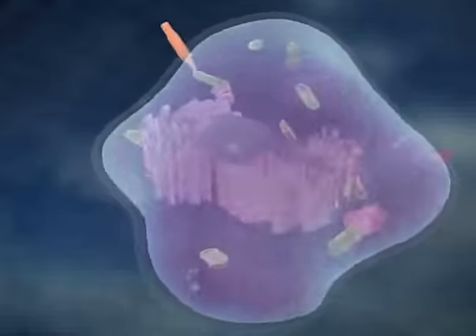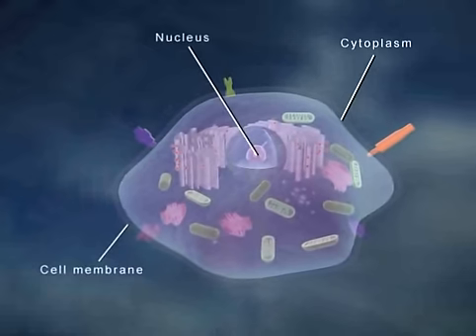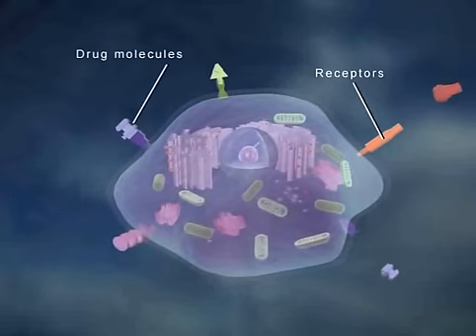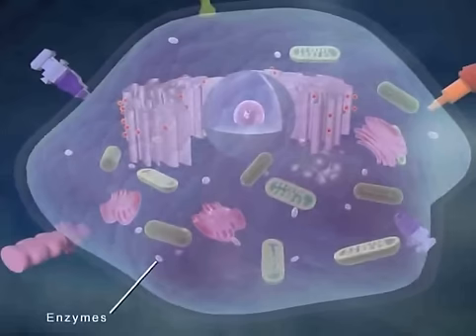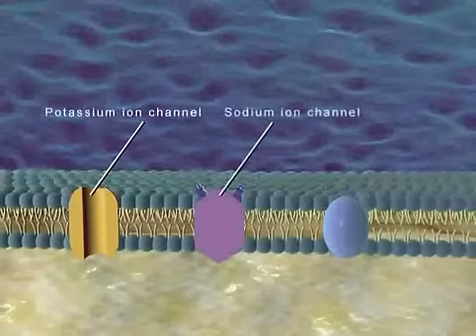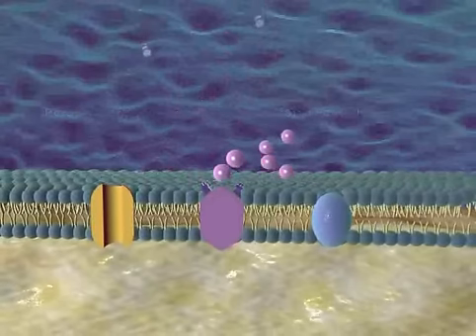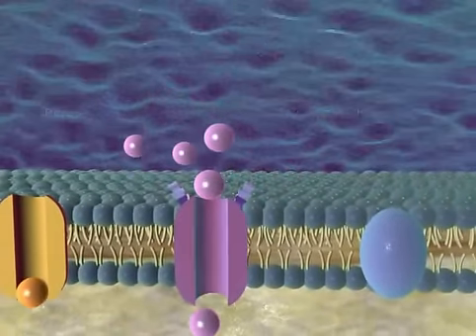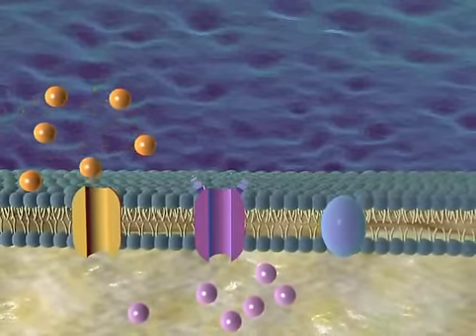Pharmacology: Drug binding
Drug binding